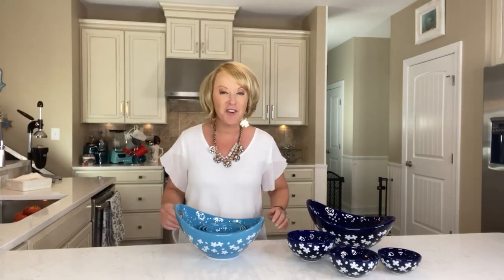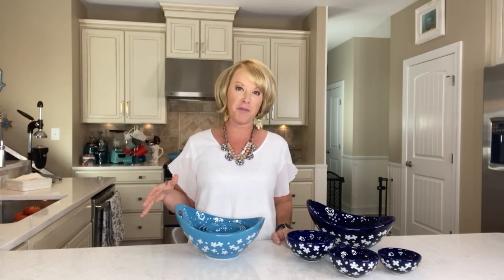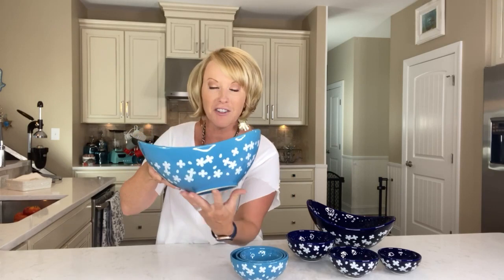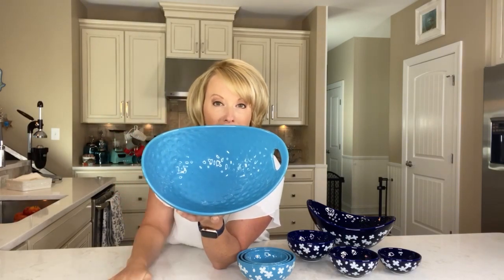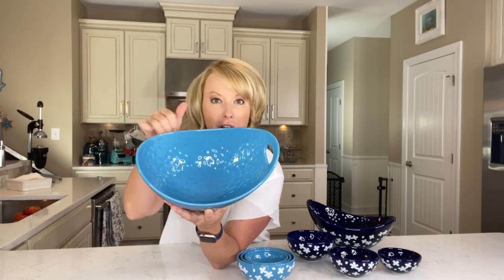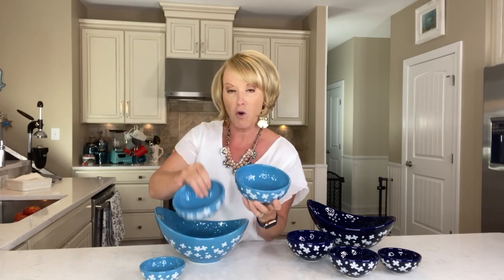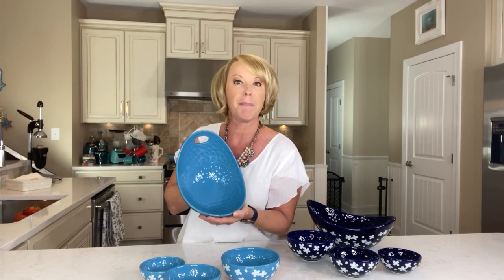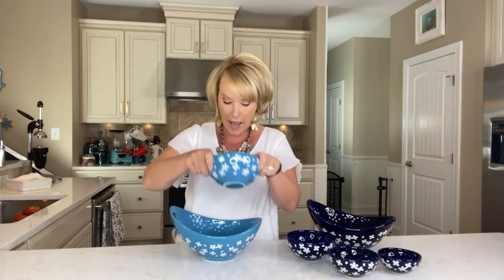Tara's Must-Haves Fields of Flowers 1.5qt Bowl & Set of 3 Prep Bowls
🌻Pretty
🌻Practical
🌻Purposeful
What a fresh collection for your table!